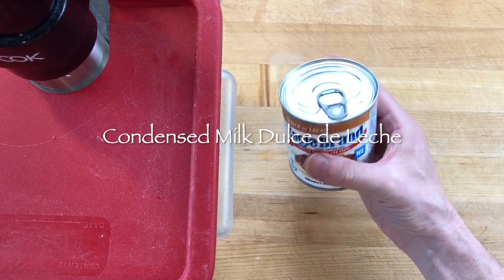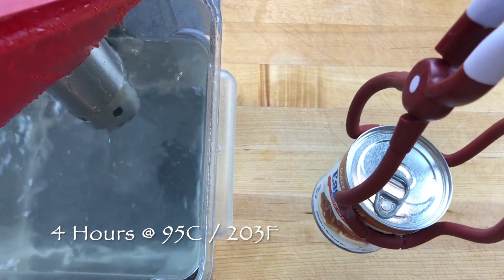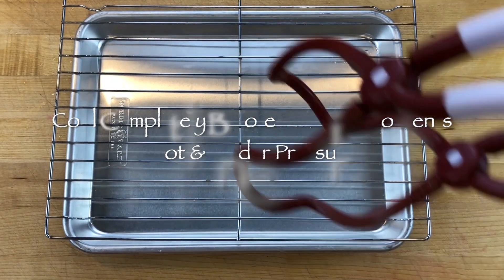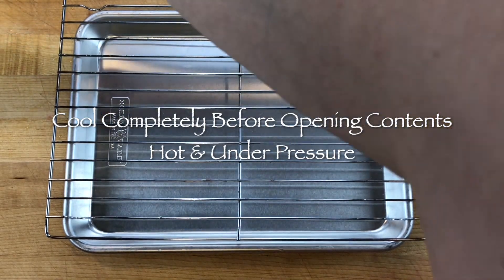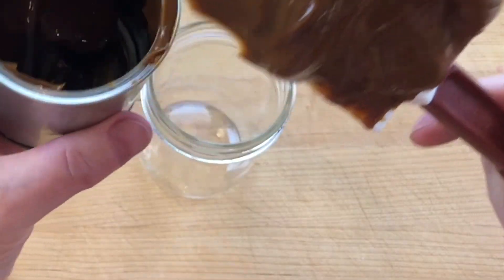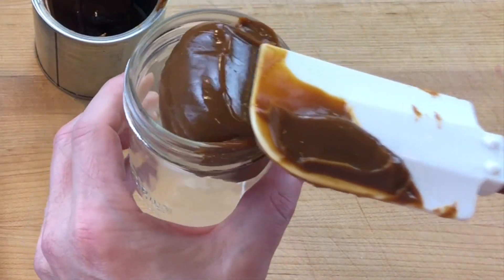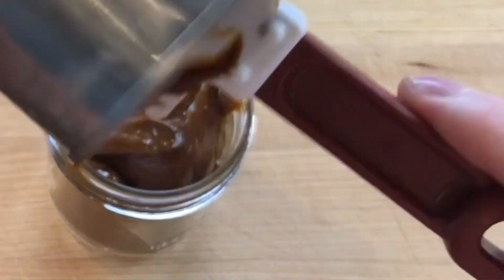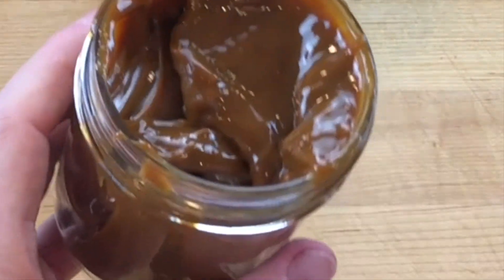Condensed Milk Dulce de Leche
To make Dulce de Leche from a can of condensed milk leave the can closed and add it to a water bath heated to 95 C for 4 hours.